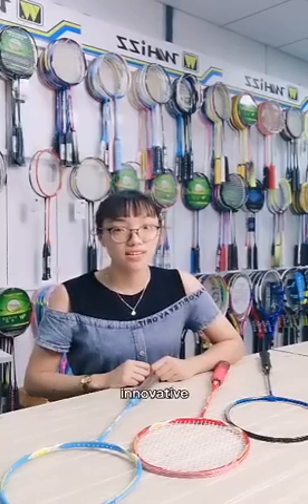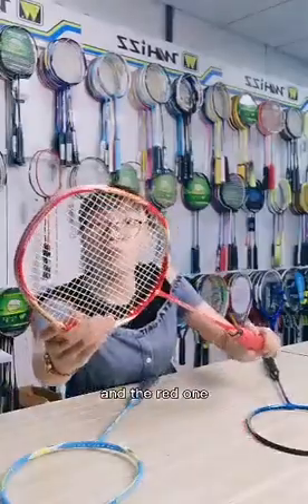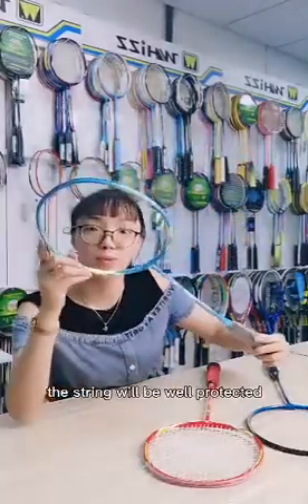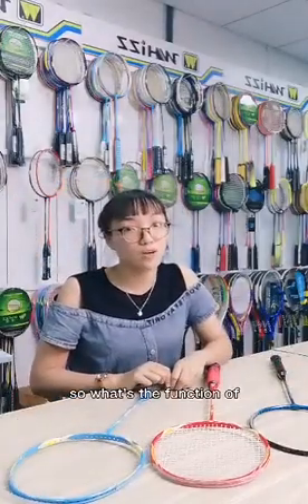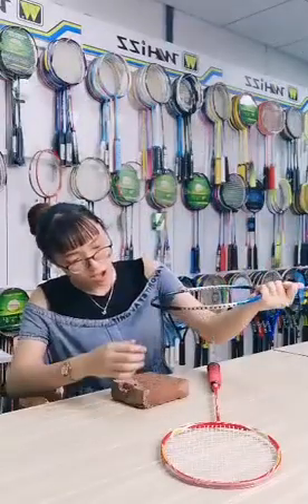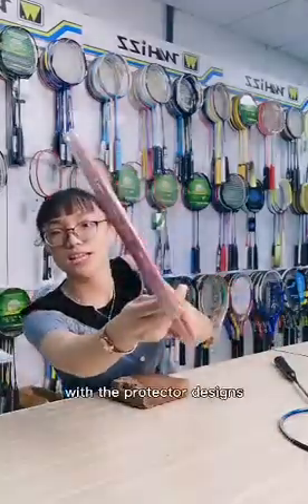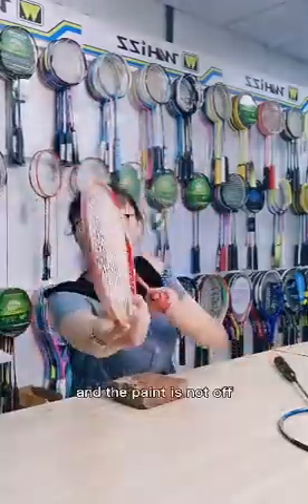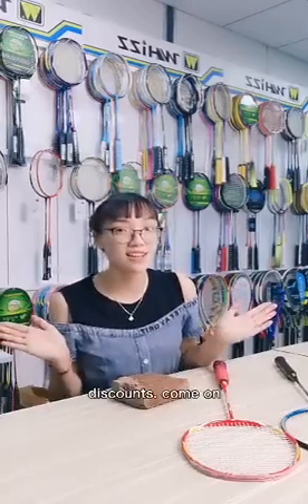protective shell badminton racket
Hello~friends,today we talk about the protective shell badminton racket，The badminton racket is still intact
and the strings is not broken，The protective shell is well protected